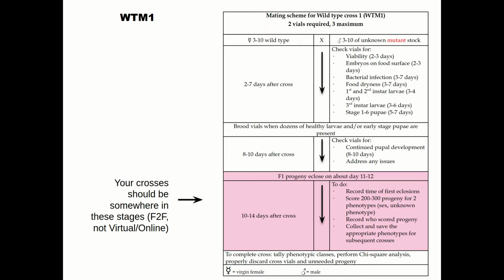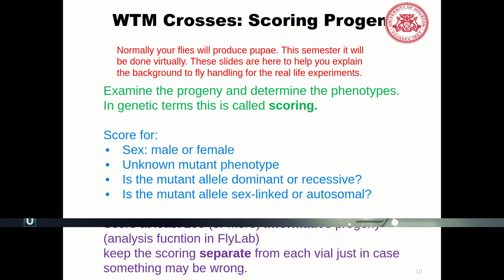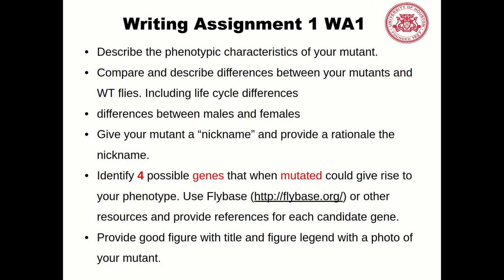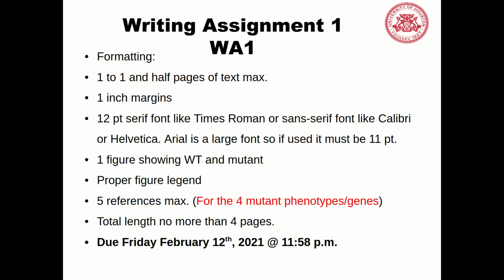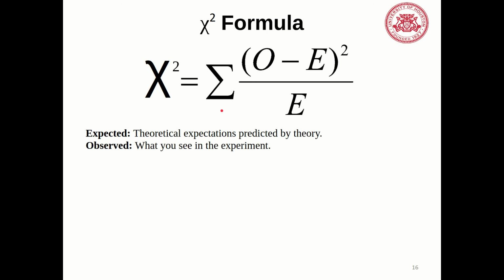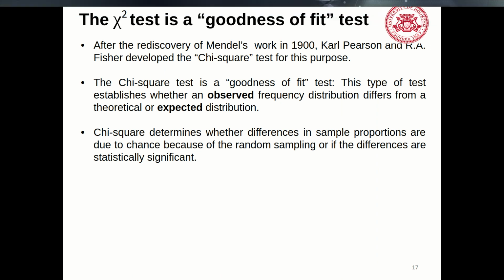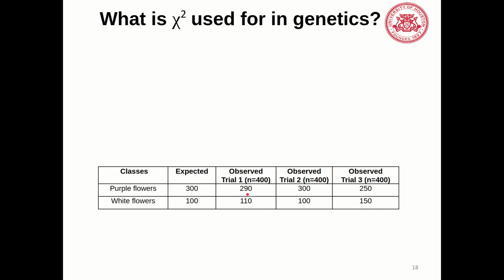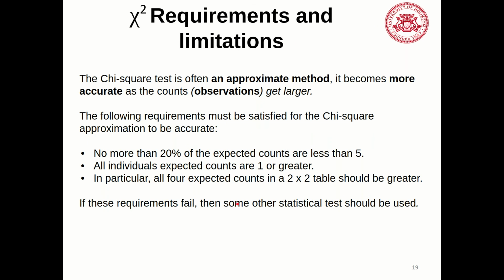Week3 slides vid1